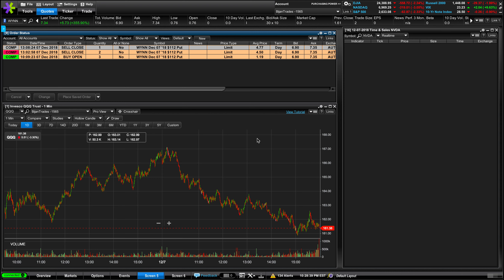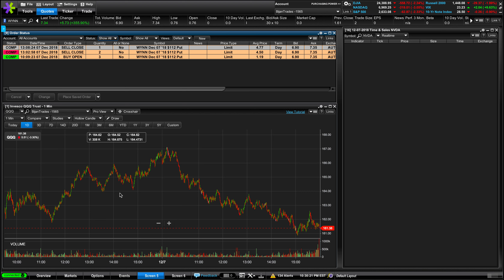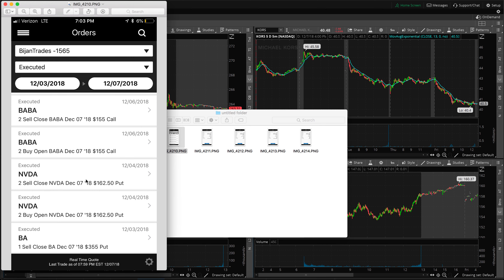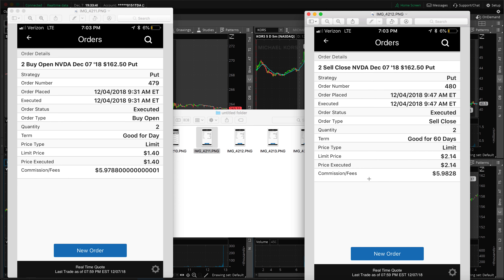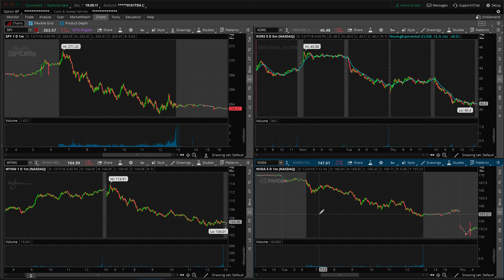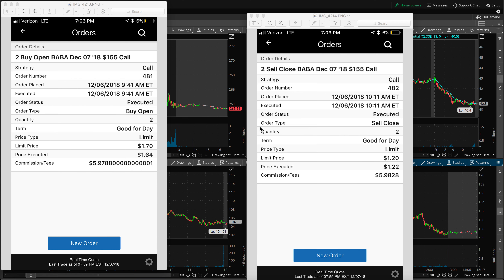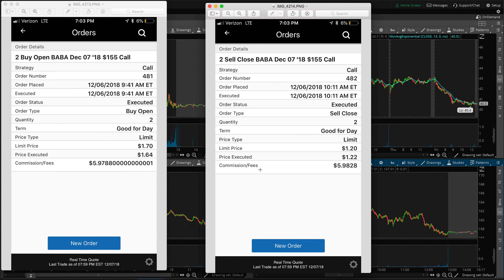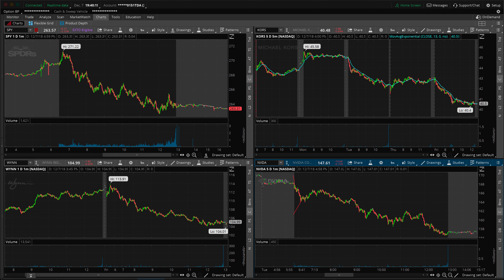[Trade Recap] Up 50% in 15 Minutes, Then Taking a Loss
I've been super tied up this week and haven't had much time to mak videos for you all so in this video I touch base on two trades that I did, one on Tuesday and one on Thursday as the market was closed on Wednesday. Just a little video to follow up on the idea that mentioned in the previous video that I posted about trying to see what I can do with a small account.

I'm going to try to keep up with the small account idea for the month of December if I can and I will try to make some videos for you all here as well. I've just been pretty busy putting together a few new projects that I've been working on and keeping up with all my students that I haven't really had much time to make these videos. I'll try my best to try to keep up with this idea though! Just please always remember that trading can be risky and could be even more risky for those who don't know what they're doing. These videos are all for educational, informational, and or entertainment purposes only. None of the trades or stocks discussed in any content or videos are solicitations or suggestions for you to buy any specific stocks or anything. You should never trade with any money that you aren't completely willing and able to lose.